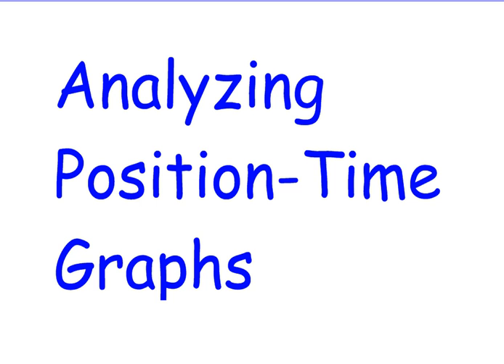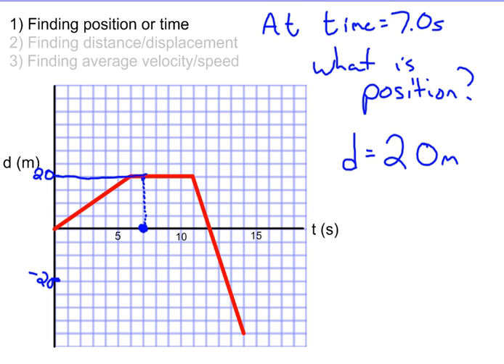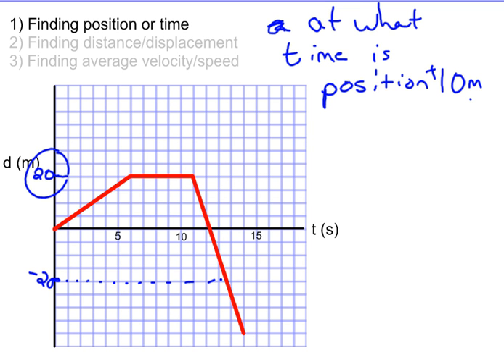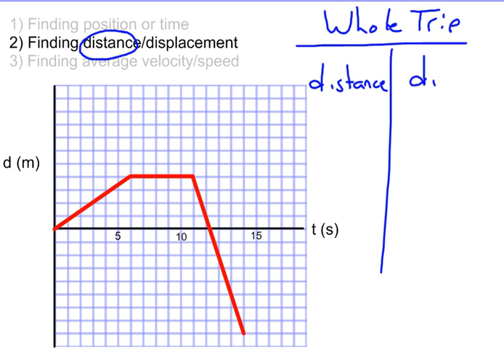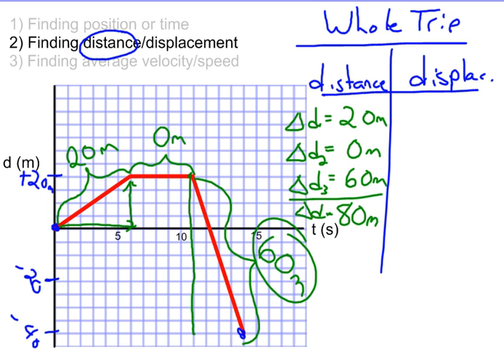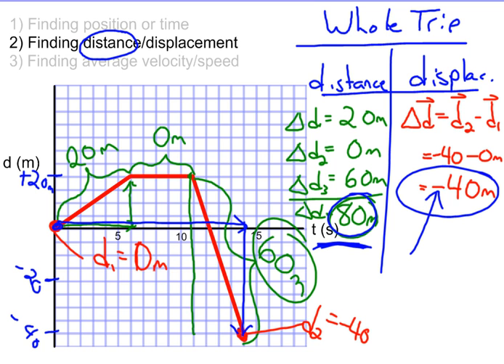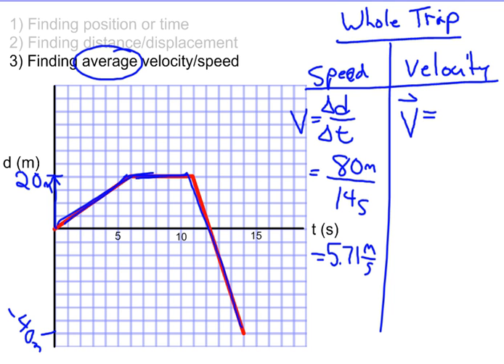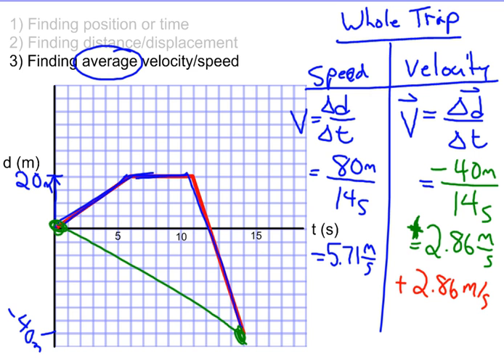analyzing d-t graphs.avi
Using d-t graphs to determine position, time, distance, displacement, avg. speed, avg velocity